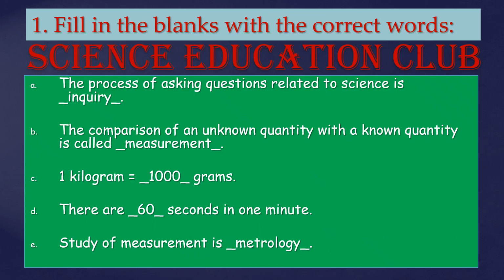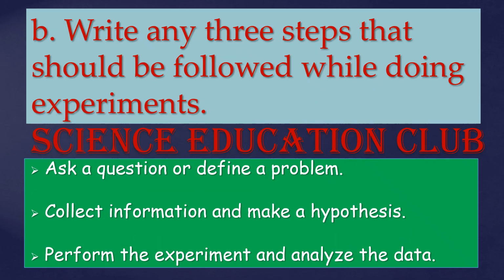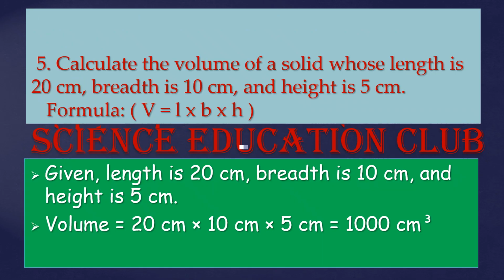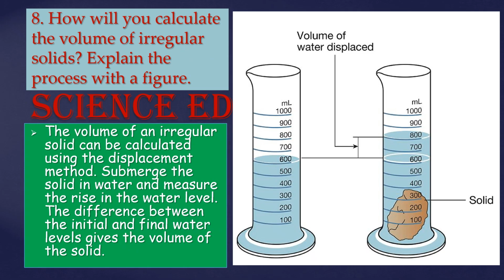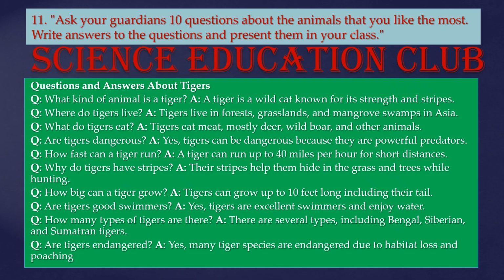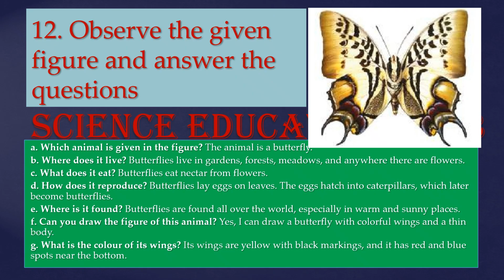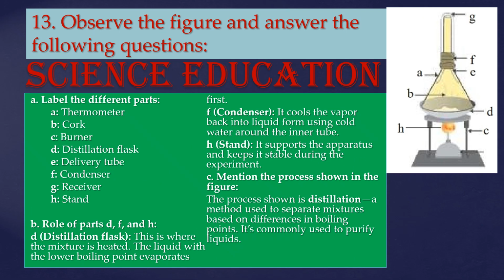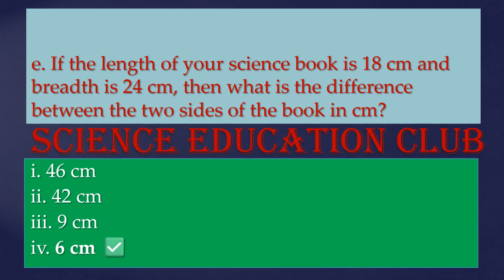CLASS 5 SCIENCE AND TECHNOLOGY UNIT 1 SCIENTIFIC LEARNING